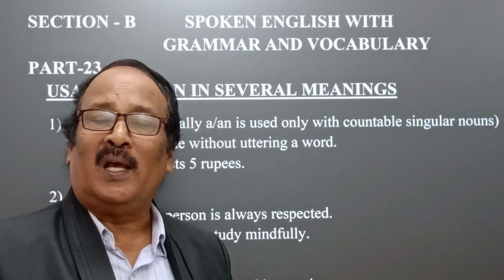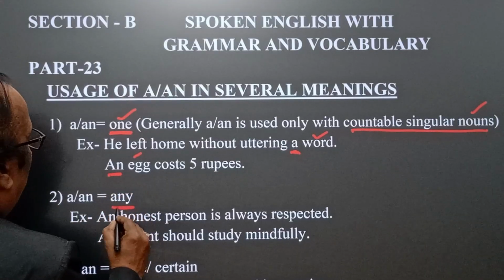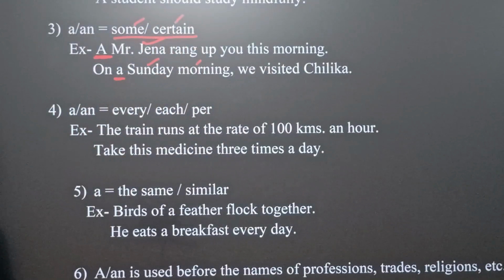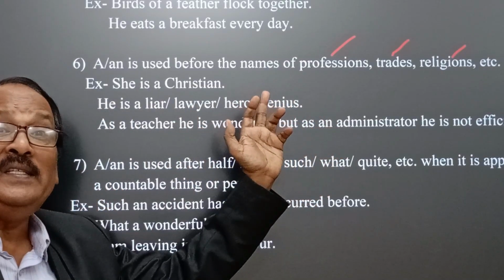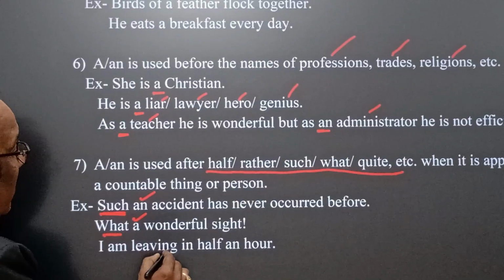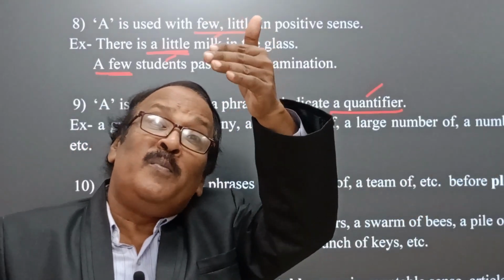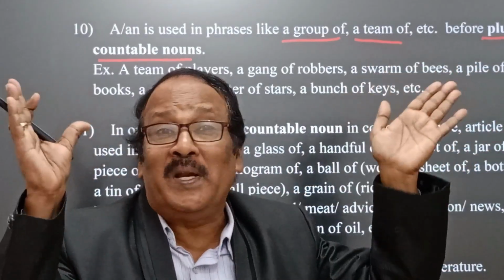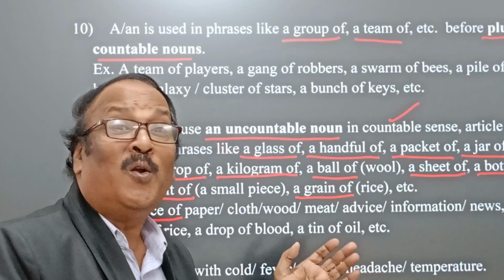USAGE OF A/AN IN SEVERAL MEANINGS (SEC- II)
GRAMMAR :
USE OF INDEFINITE ARTICLE A/AN IN DIFFERENT MEANINGS